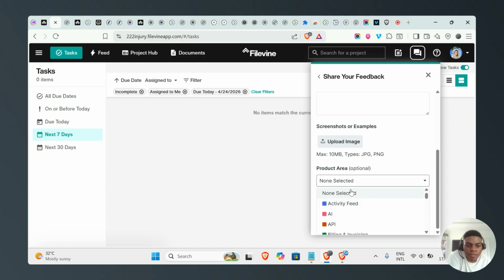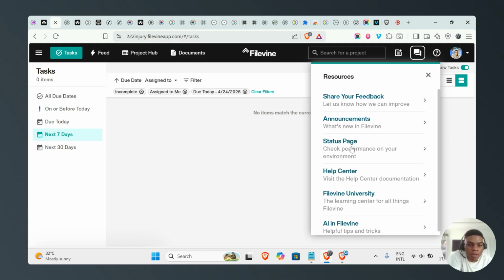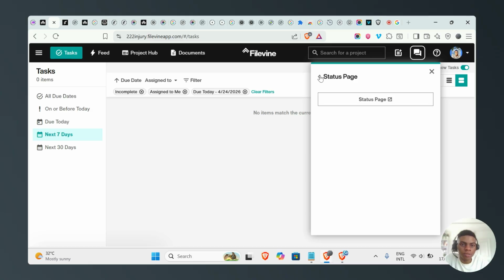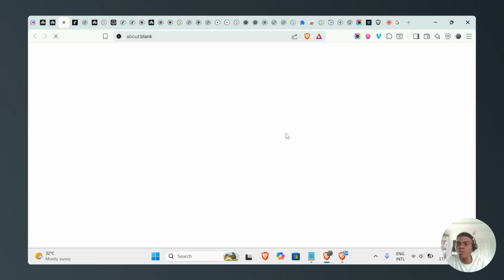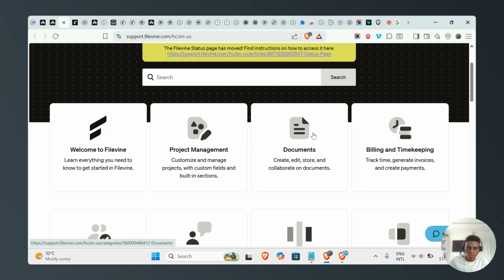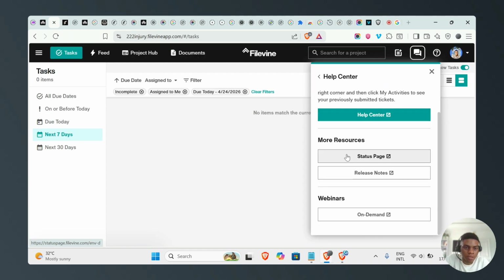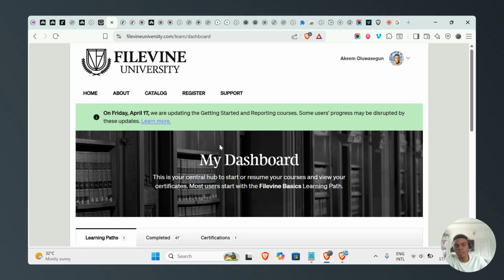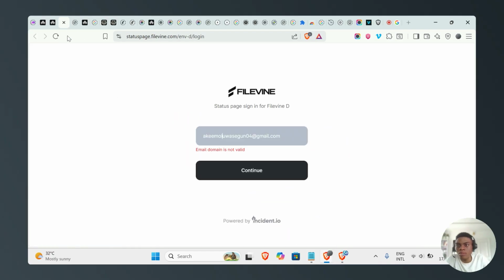How to Use Filevine Help Center & Resources Effectively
In this video, I walk you through the Resources and Help Center inside Filevine and how it supports daily legal case management tasks.

You’ll learn:

Where to find the Resources section
What the Help Center contains
How it helps legal teams solve issues faster
Why understanding these tools improves workflow efficiency

This is part of my legal tech series where I break down tools used in modern law firm operations.

📌 If you work in a law firm or handle case management systems, this video will help you work smarter inside Filevine.